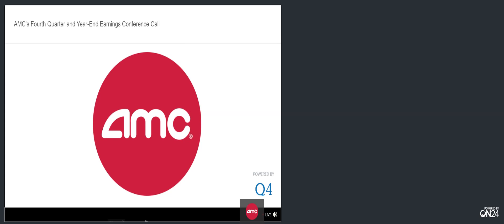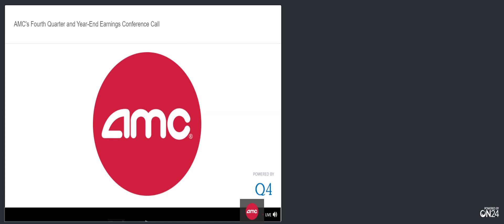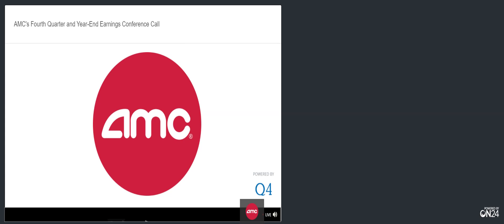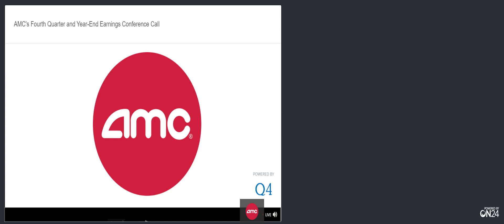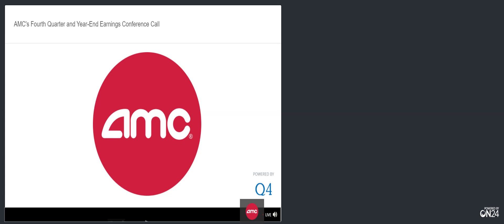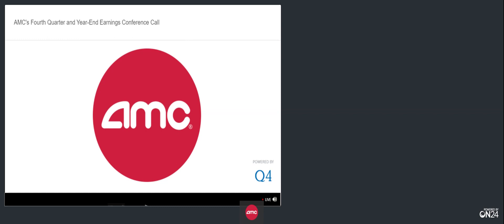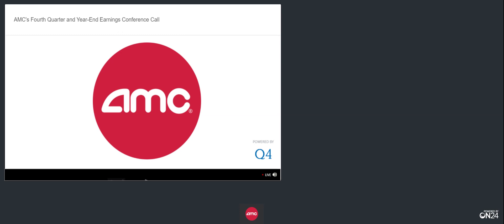[AMC stock] Amc Entertainment Q4 2020 Earnings Call (3/10/21)